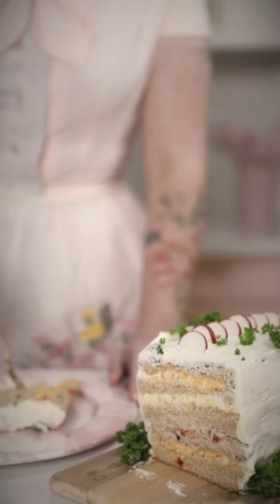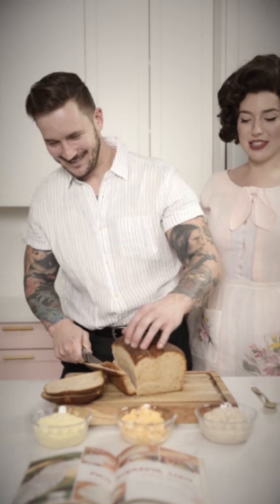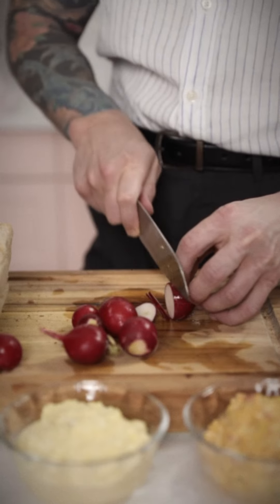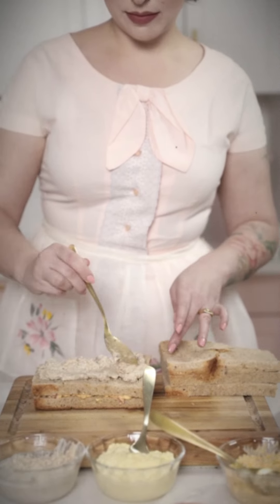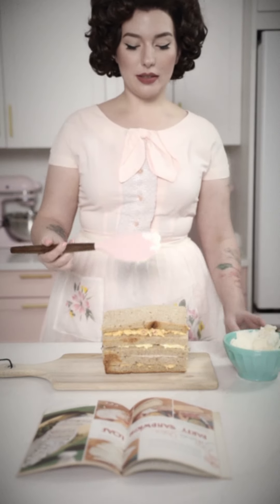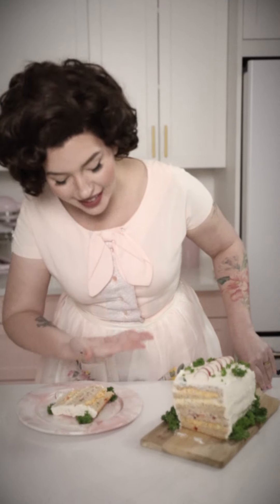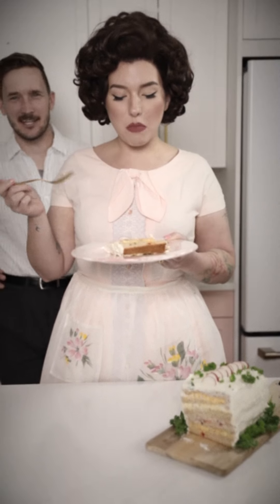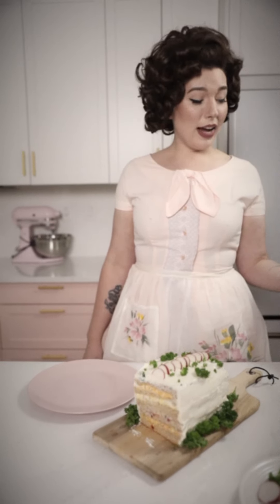Party Sandwich Loaf from 1958 | Retro Recipes Kitchen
Welcome back to another episode of Retro Recipes!
This week, we're sharing the Party Sandwich Loaf, from the 1958 publication of Good Housekeeping's Book of Bread and Sandwiches.
A Long, tiered sandwich with Egg Salad, Tuna Salad, Spreadable Cheese and Covered with Cream Cheese!